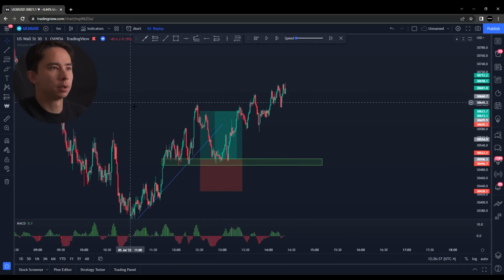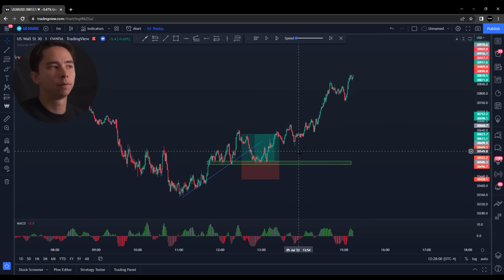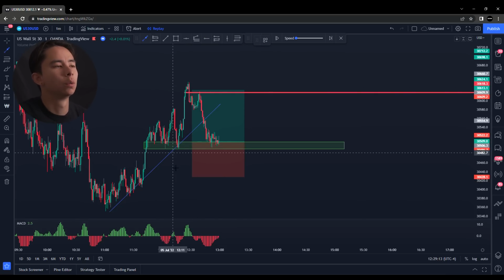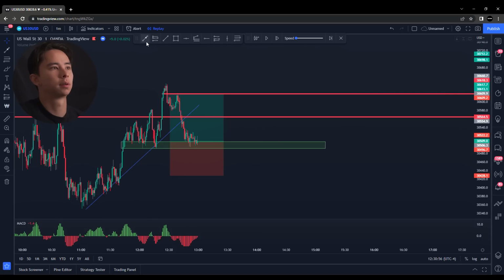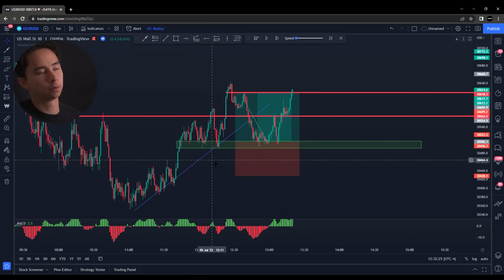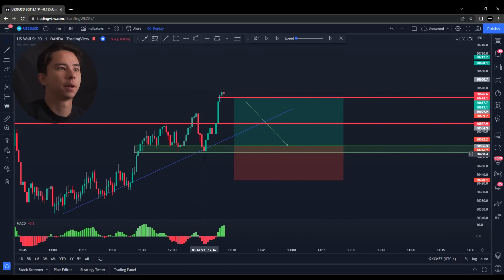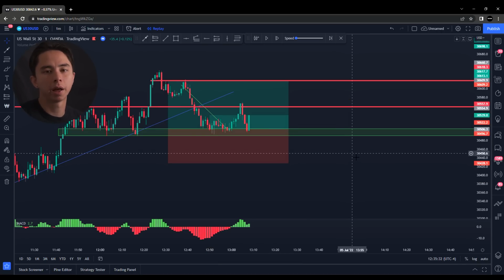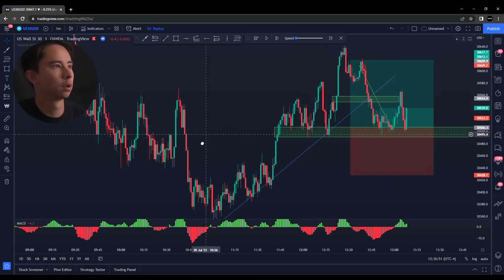How I Scalp The Market | Forex Scalping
In this video I show you the way to scalp the market when trading. If you'd like to learn even more. Become a member click my website link below and join the simple forex member group where I trade live and have my entire course for access.